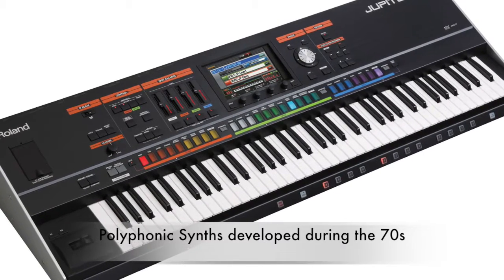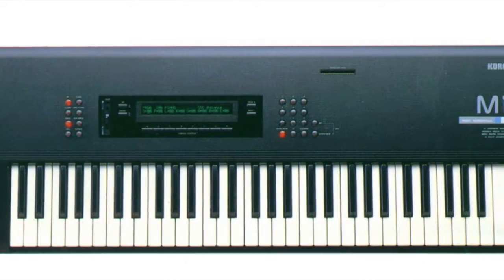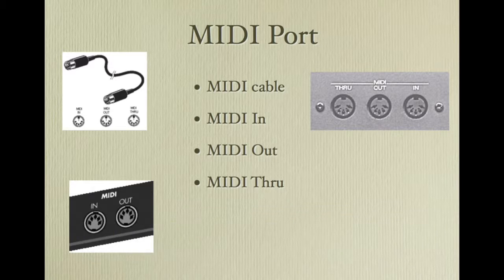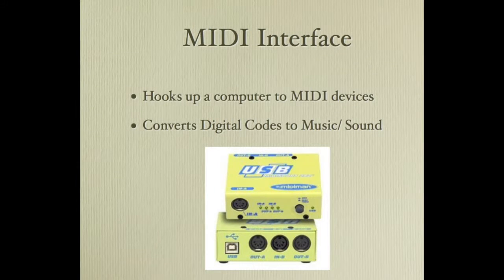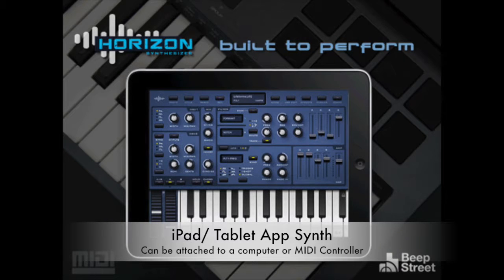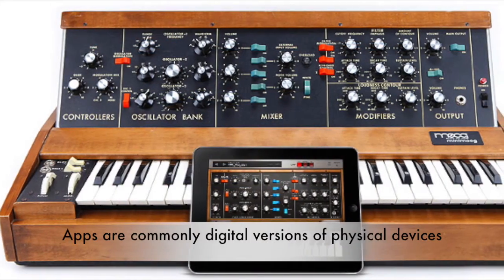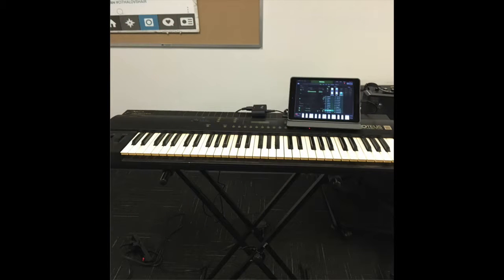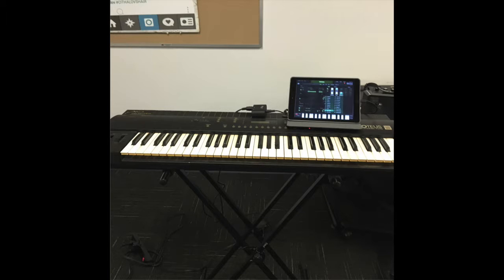History of the Synthesizer- Dr. Alfred Surenyan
Video presentations by Pasha Music on education and information on various musical topics.